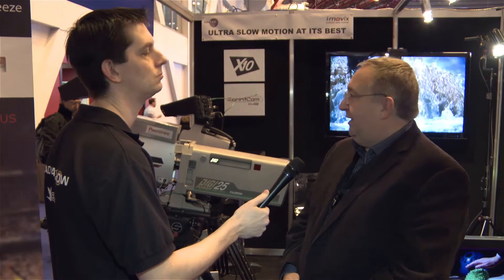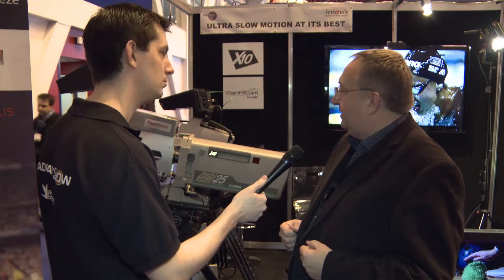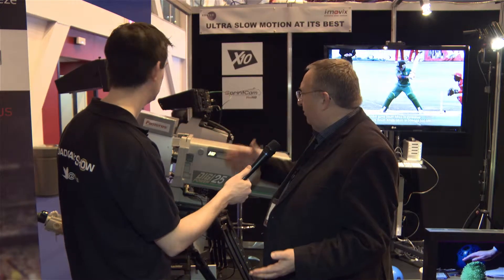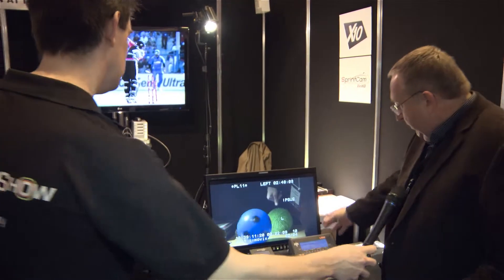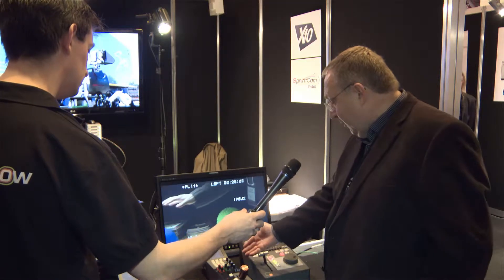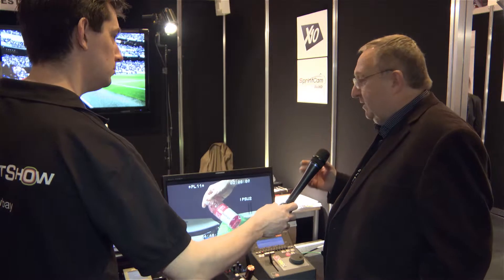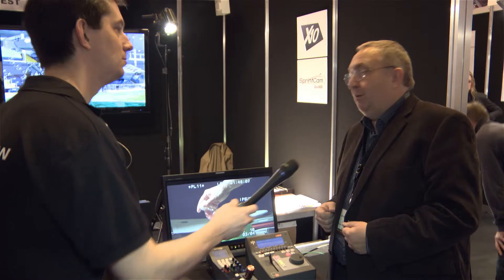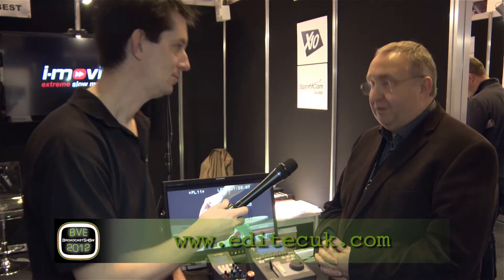Editec at BVE 2012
Steve from Editec shows a new product, the X10 high speed camera, which intergrates with EVS workflow.